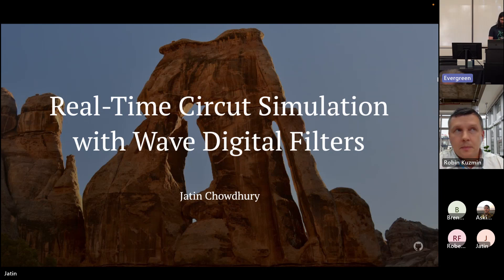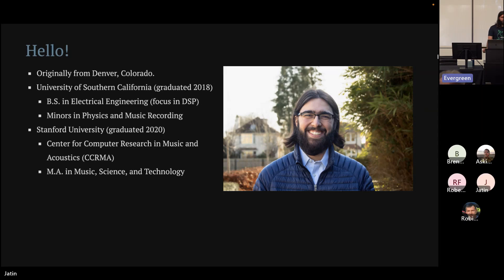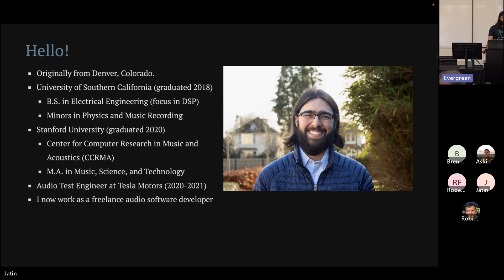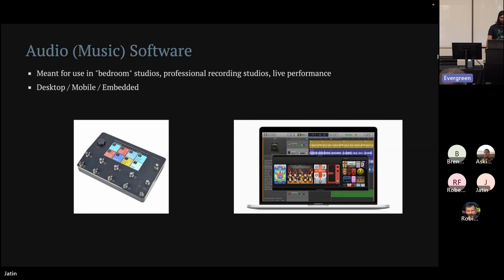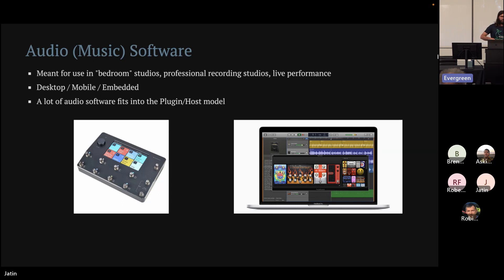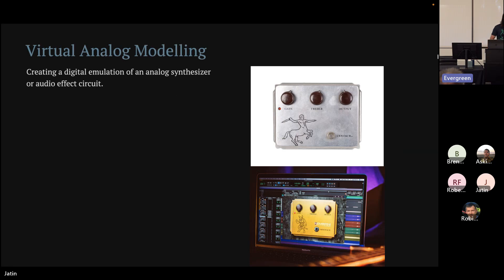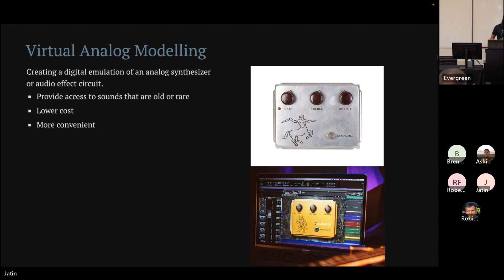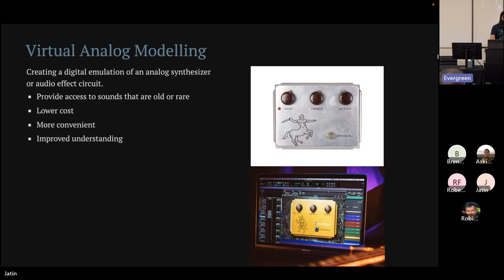Real-Time Circuit Simulation with Wave Digital Filters in C++ Pt 1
Abstract
Real-time circuit simulation is a common challenge in audio signal processing, as many digital synthesizers and audio effects are based on emulations of existing analog hardware. Wave Digital Filters (WDFs) are a powerful tool for modelling the behaviour of electronic circuits. We'll give a brief introduction to the theory behind wave digital filters, and discuss the implementation of a C++ WDF library designed to perform circuit simulations in real-time. Along the way, we'll see how C++ concepts including object-oriented programming, template meta-programming, and RAII, have factored into the design of the library.
Speaker Bio

Jatin Chowdhury is an audio signal processing engineer and software developer, with a focus in music technology. He has previously studied at the Center for Computer Research in Music and Acoustics (CCRMA), and worked as an Audio Test Engineer for Tesla Motors. He currently lives in Seattle, WA, and runs Chowdhury DSP, a boutique audio software company.